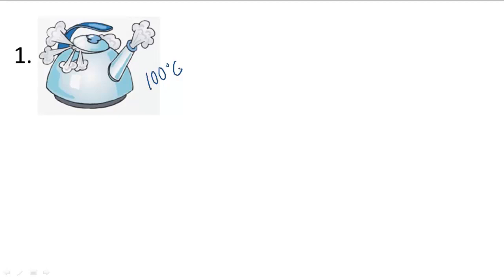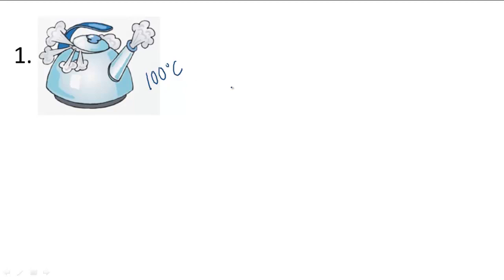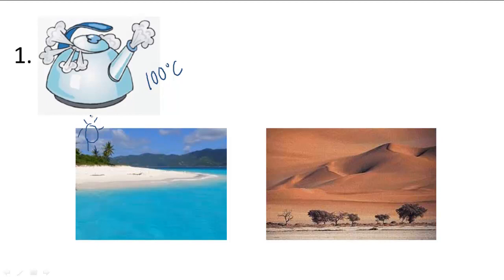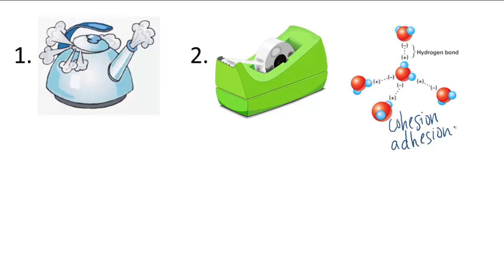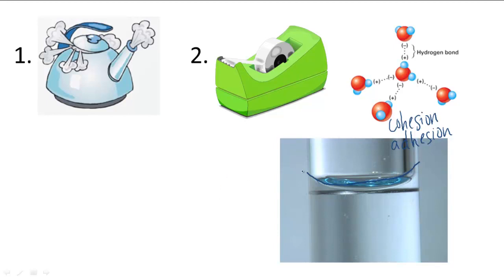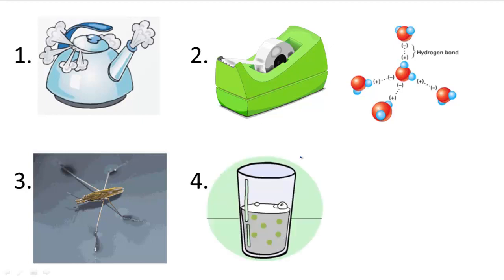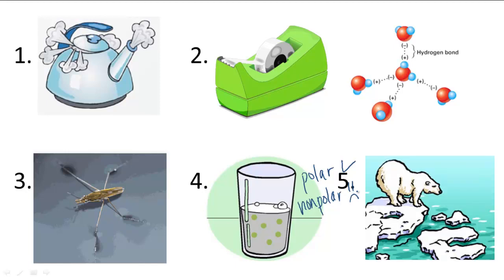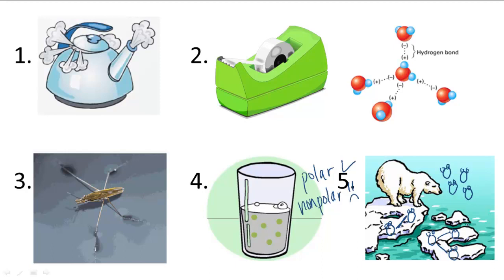Unique Properties of Water